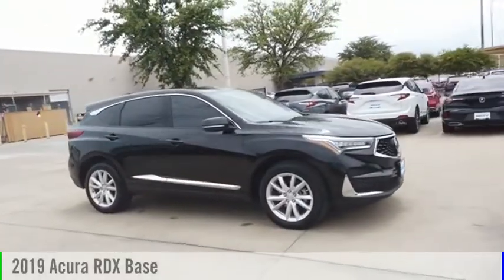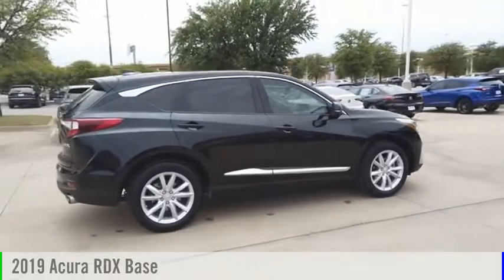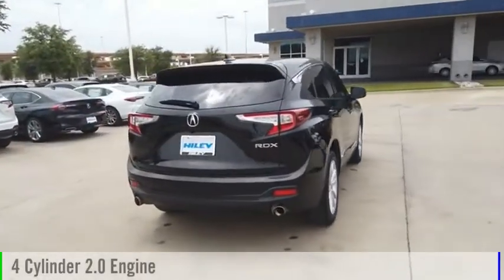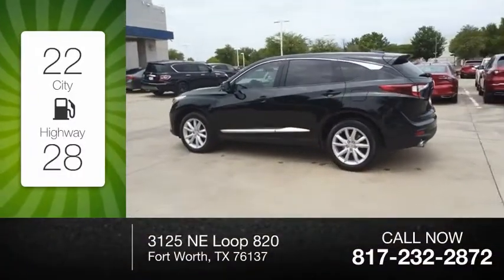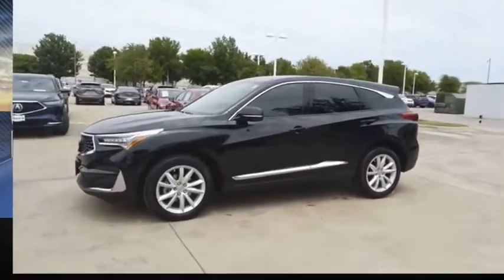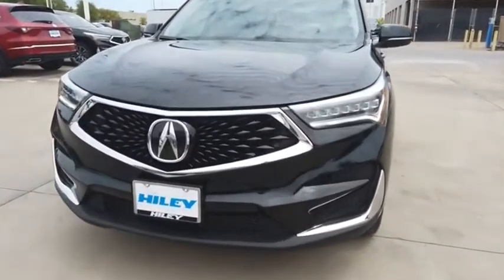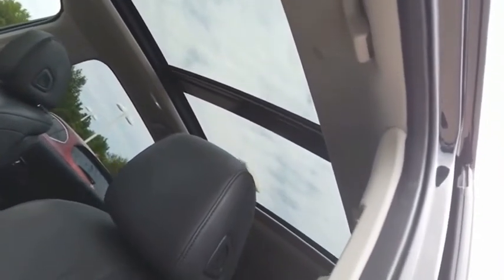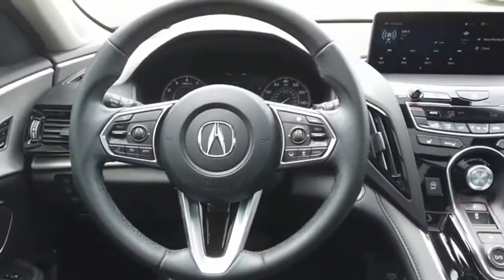2019 Acura RDX A3761A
2019 Acura RDX Base

Majestic Black Pearl 2019 Acura RDX ** SUNROOF **, ** LEATHER SEATS **. Completely serviced and safety inspected, buy with confidence. Hiley Acura, providing our customers with the best vehicles at the best prices is our number one goal. ABS brakes, Auto-dimming Rear-View mirror, Automatic temperature control, Dual front impact airbags, Front Center Armrest, Passenger door bin, Power door mirrors, Power steering, Power windows, Premium Audio System, Rear window defroster, Tilt steering wheel. We save you an average of over $900 vs. Our largest competitors every day! Come visit us at 3125 NE Loop 820 Fort Worth, TX 76137 or shop at your own pace with hileyacura.com. Hiley Acura - with the highest quality local trades you can find, thoroughly inspected by our certified technicians and priced below Kelley Blue Book. Our customer comes first philosophy has made Hiley Acura one of the top dealerships in the nation. Certified. Priced below KBB Fair Purchase Price!  Acura Certified Pre-Owned Details:    * Limited Warranty: 24 Month/100,000 Mile (whichever comes first) after new car warranty expires or from certified purchase date   * 182 Point Inspection   * Roadside Assistance   * Powertrain Limited Warranty: 84 Month/100,000 Mile (whichever comes first) from original in-service date   * Vehicle History   * Warranty Deductible: $0   * 1st scheduled maintenance, Complimentary 3-month AcuraLink trial, Complimentary 3-month SiriusXM Radio Service. Includes Trip Interruption, Rental Vehicle Reimbursement and Concierge Service   * Transferable Warranty